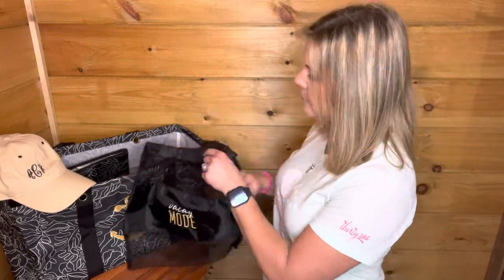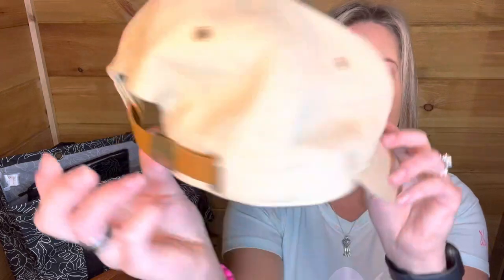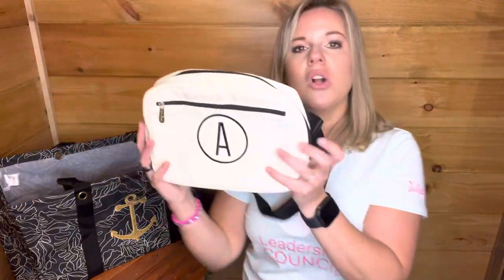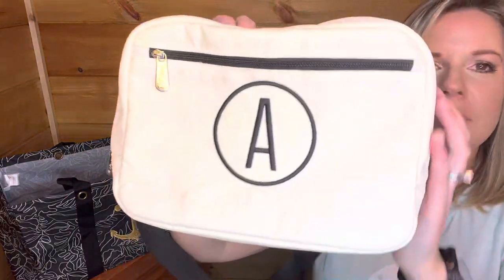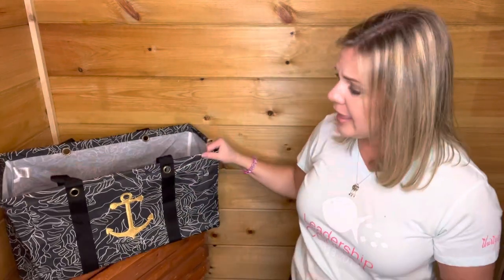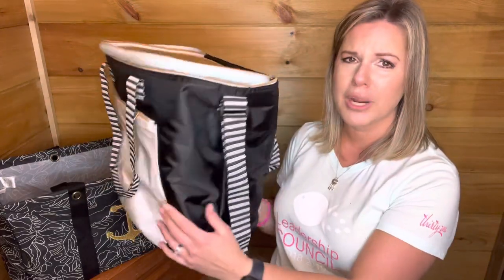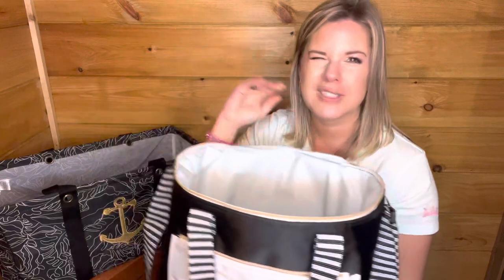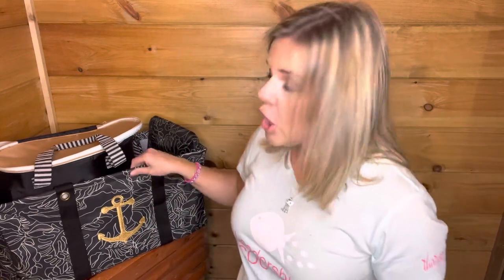Classic Summer Day Tote & Bag Bundle | Thirty-One Ind. Director Andrea Carver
🖤🤍💛  Get ready for Summer AND the beach! These beach- and pool-ready mesh items are designed with durable, coated mesh paneling that’s perfect for airing out wet clothing, towels and toys. Also great for sports uniforms, groceries and anything else that needs some extra ventilation. And with an easy-clean, wipeable interior and a rust-proof wire frame, this tote will weather the big jobs with ease. Be sure to personalize it for a custom look!

M.me/andrea.carver.33